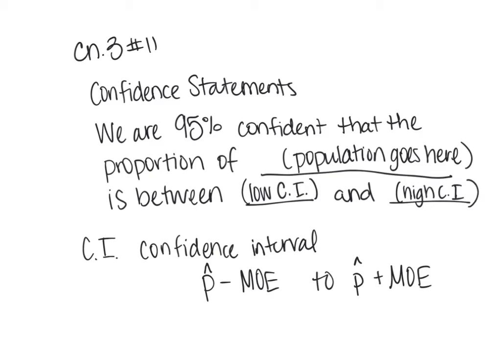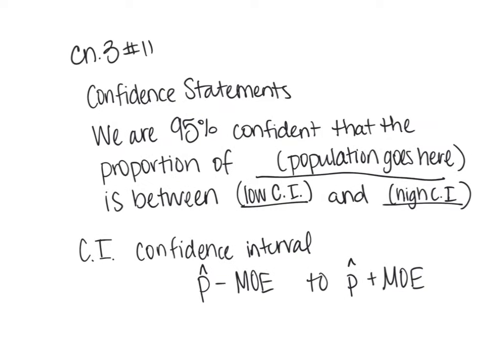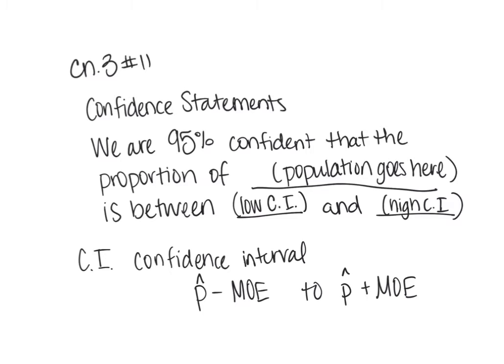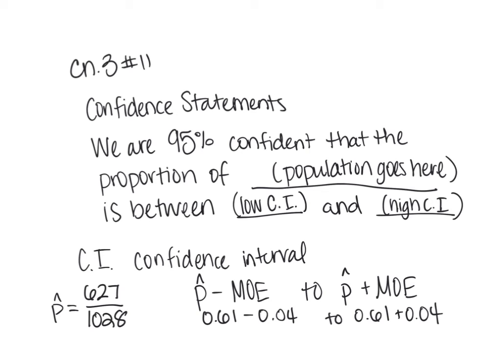155 HW 3. #11